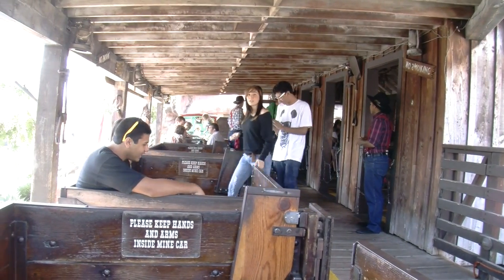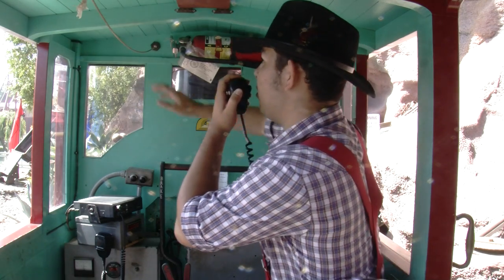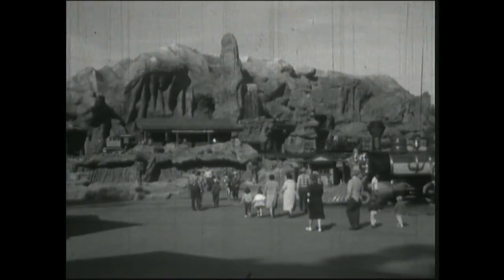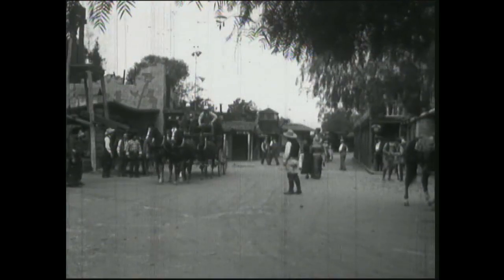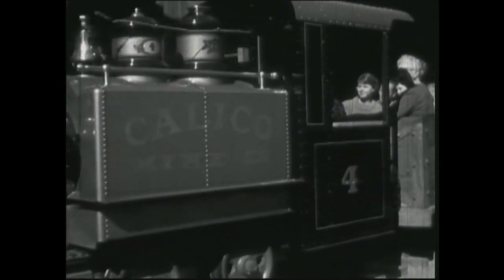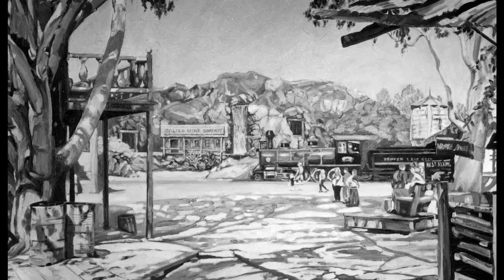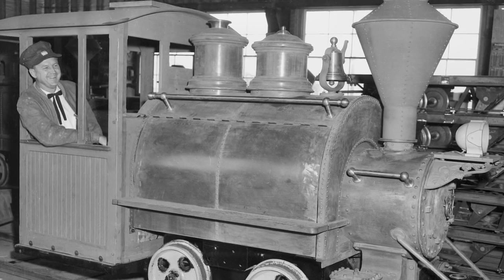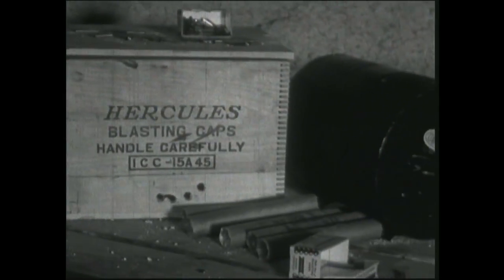Calico Mine Train turned 50 in 2010 at Knotts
The Calico Mine Train ride celebrated its 50th anniversary at Knott's Berry Farm in 2010. It was designed and built by Bud Hurlbut on a handshake deal with Walter Knott in 1960. Video by Mark Eades, ocregister.com.